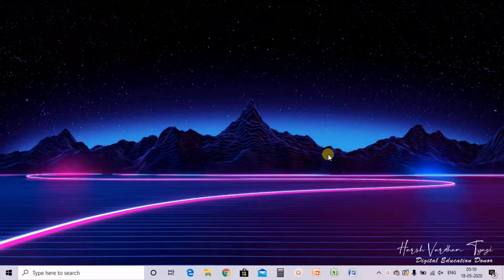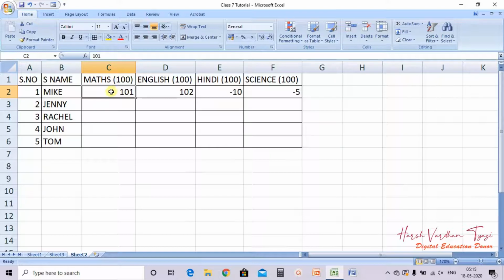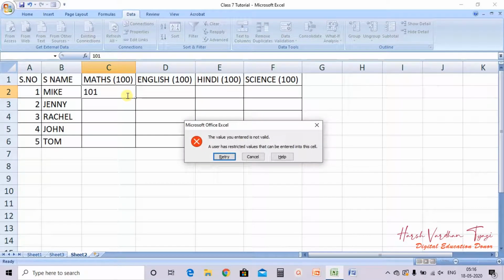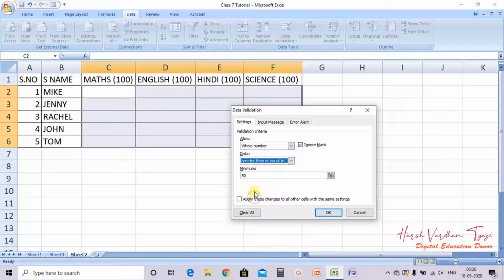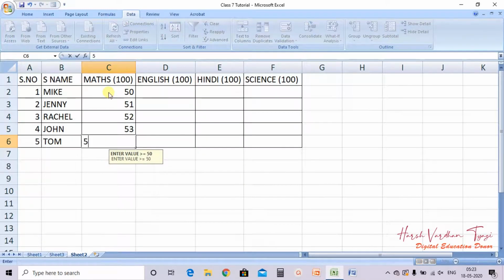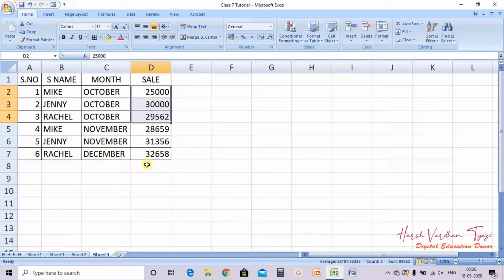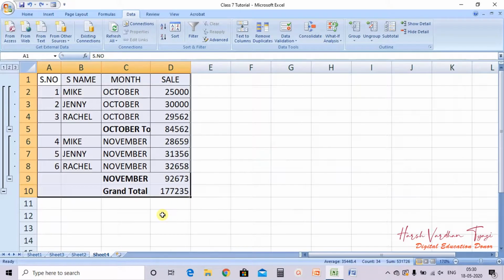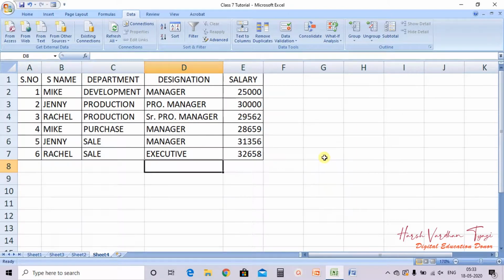Class - VII || USING EXCEL AS DATABASE (Part - III) || By - HARSH VARDHAN TYAGI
CBSE Class - VII (Computer Science) ||
 Chapter - USING EXCEL AS DATABASE ||
Topics - Data Validation || Adding Subtotal in Database || Pivot Table